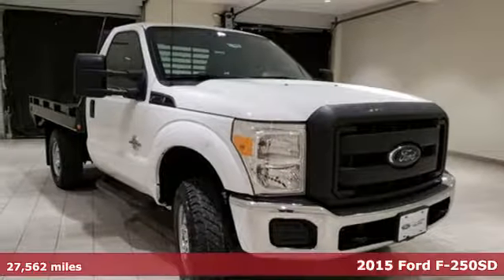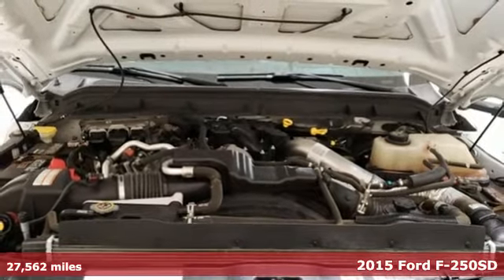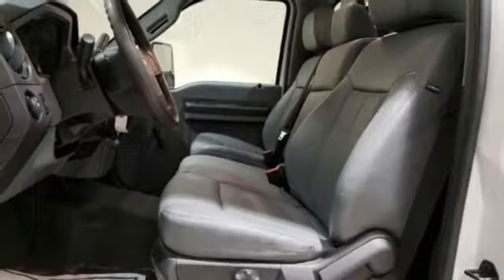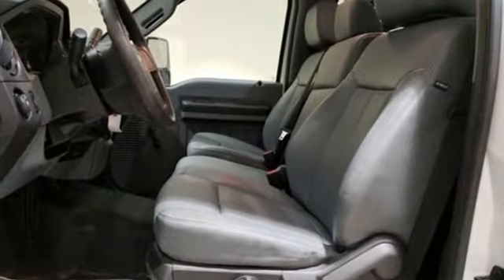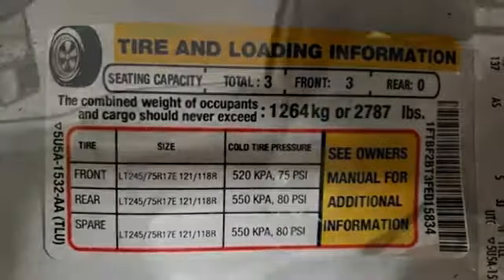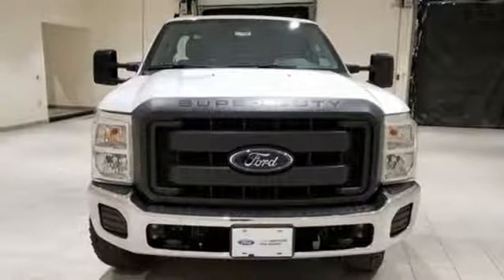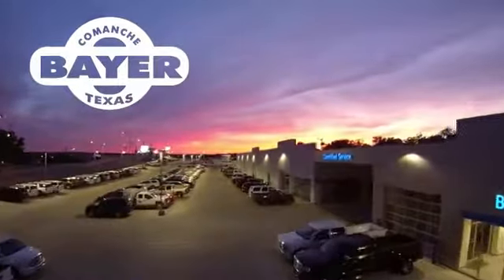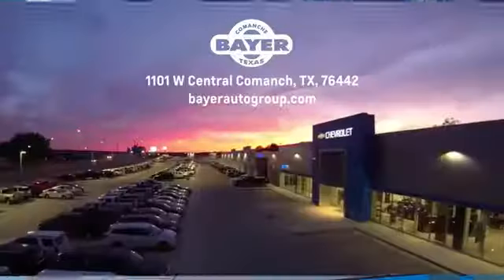Used 2015 Ford F-250SD Comanche Brownwood, TX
Year: 2015
Make: Ford
Model: F-250SD
Trim: XL
Engine: Power Stroke 6.7L V8 DI 32V OHV Turbodiesel
Transmission: TorqShift 6-Speed Automatic with Overdrive
Color: White
Interior: Steel
Mileage: 27562
Stock #: F21492
VIN: 1FTBF2BT3FED15834
CARFAX One-Owner. White 2015 Ford F-250SD 4WD TorqShift 6-Speed Automatic with Overdrive Power Stroke 6.7L V8 DI 32V OHV Turbodiesel 4WD.brbrbrCall us directly at 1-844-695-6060! Delivery available upon request!brbrReviews:brbr * Strong towing and payload capacities; wide range of equipment levels and body styles; appealing technology options; quiet cabin. Source: Edmunds

Address:
714 E Central